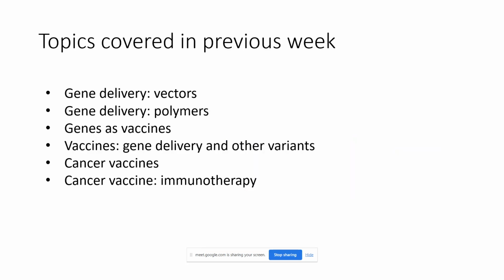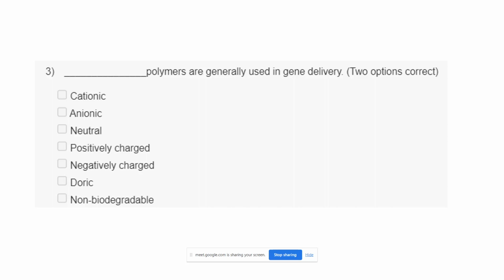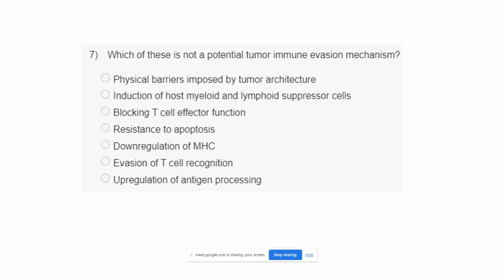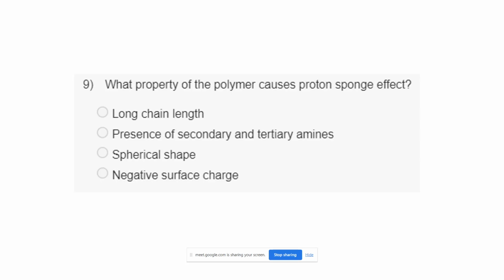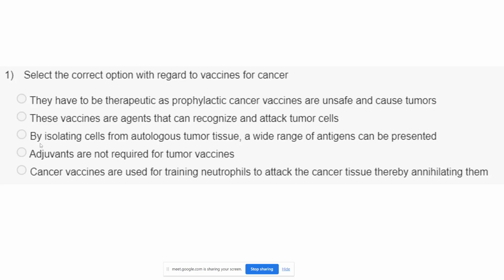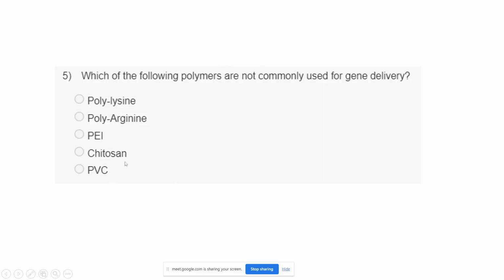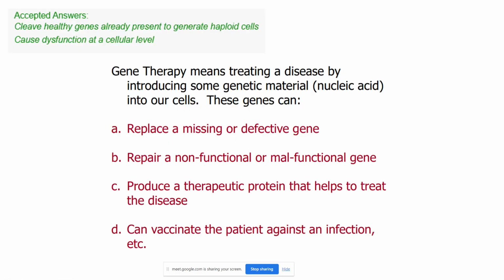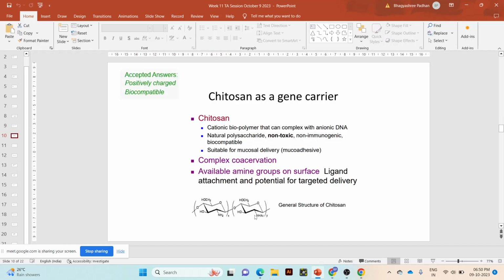Week 11 TA session: noc23-bt37